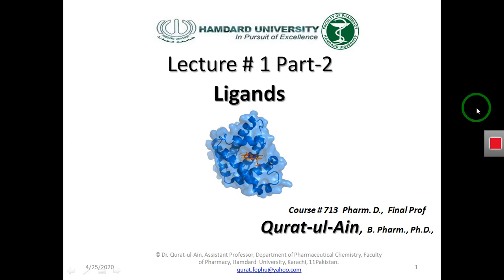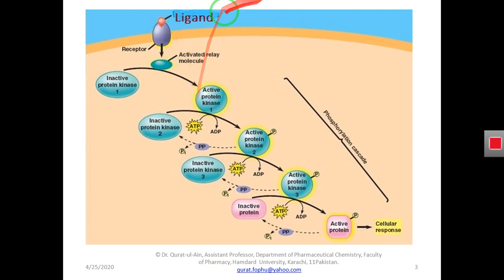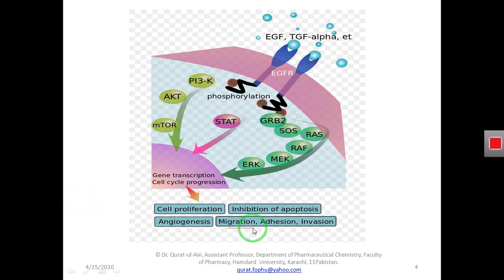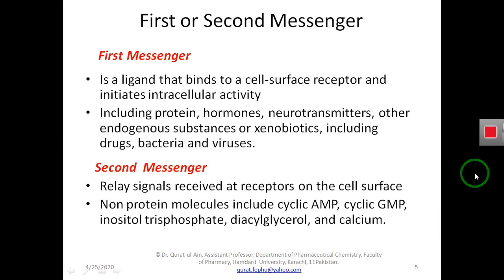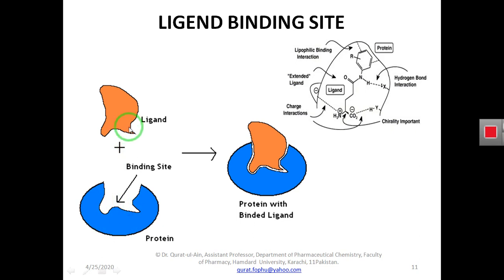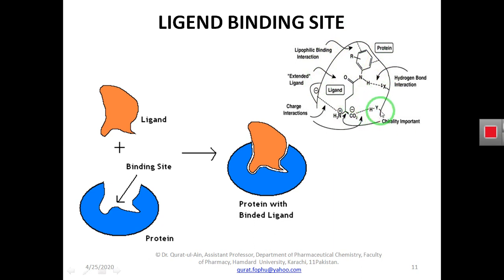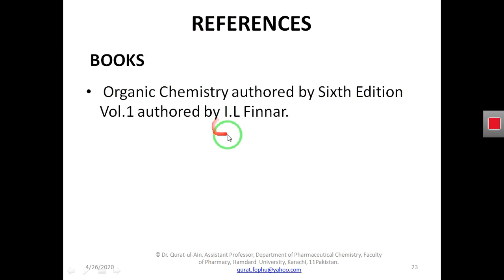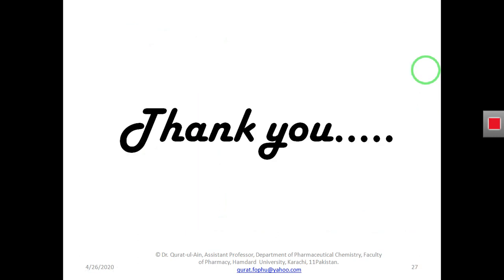Ligand Lecture I Part 2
This lecture describes you about what are ligands, their type how they work, how they fit into receptor binding site